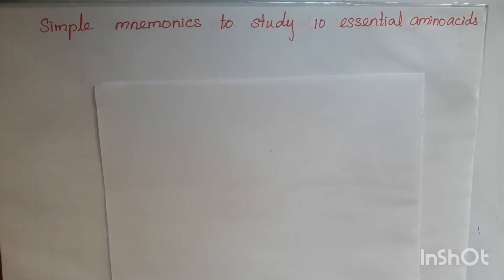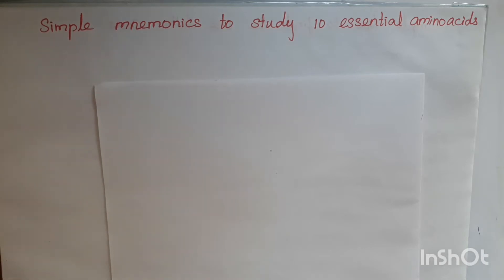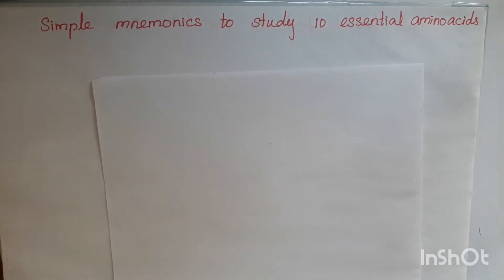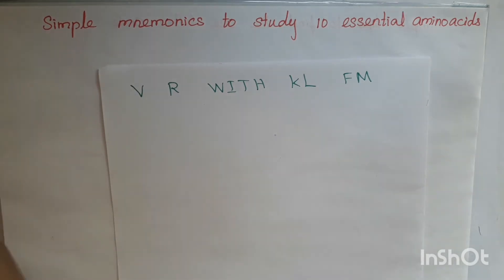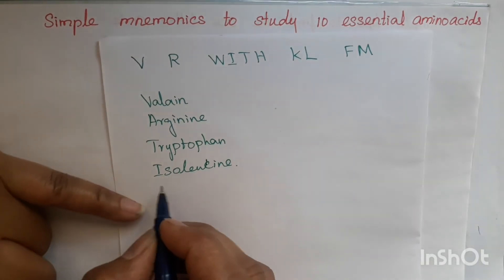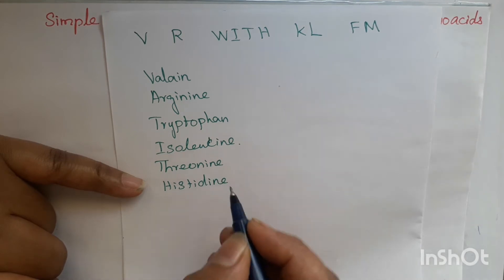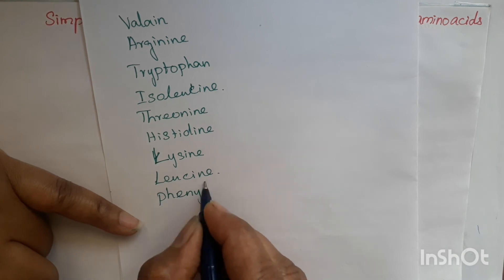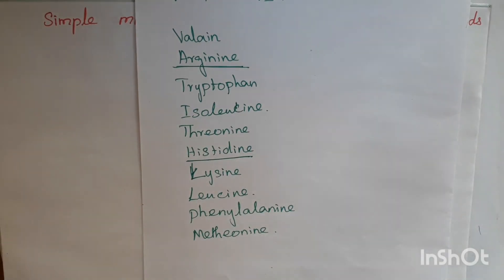Mnemonics (simple story) to remember the 10 essential amino acids | in tamil